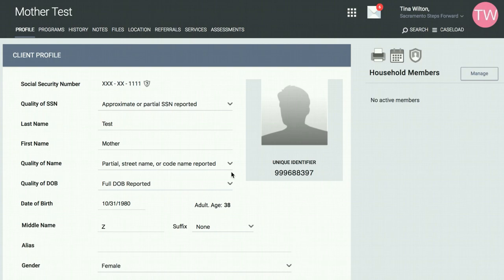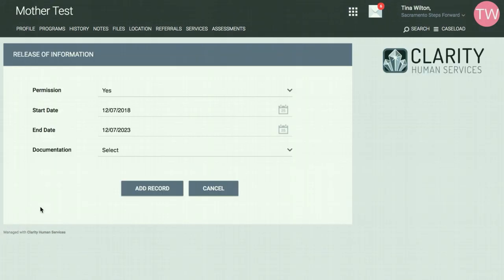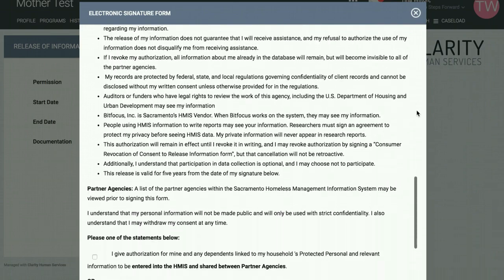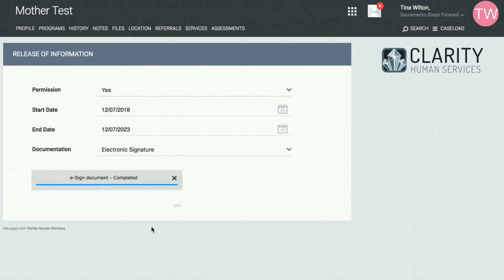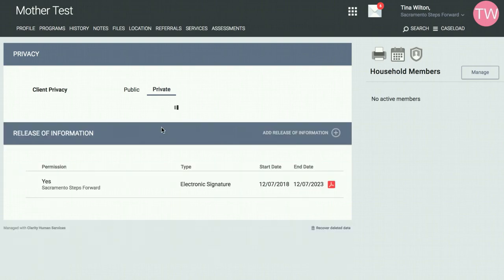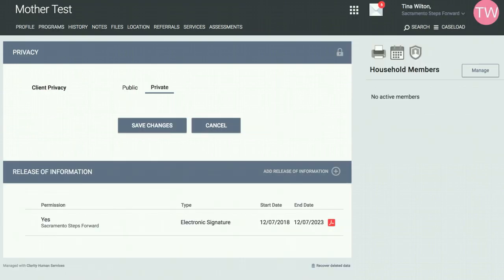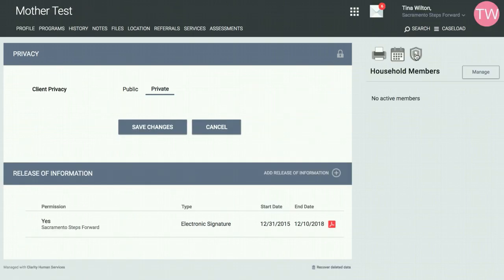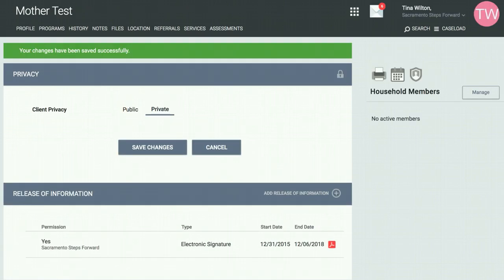HMIS Training: Completing the Electronic Consent Form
This five minute video provides training on how to complete the electronic consent form in the Homeless Management Information System (HMIS) on the Clarity platform. This training video was created for Sacramento HMIS users but may be applicable to other users.